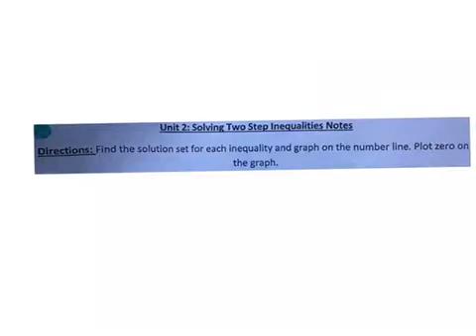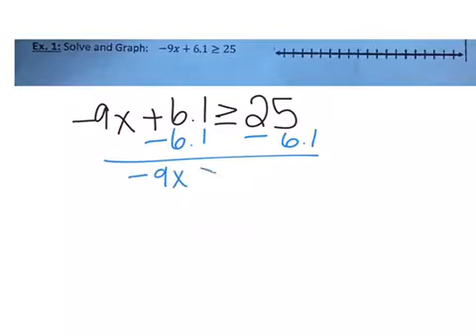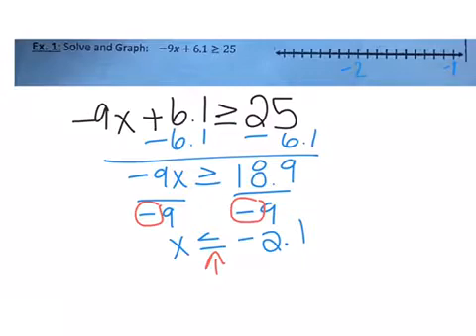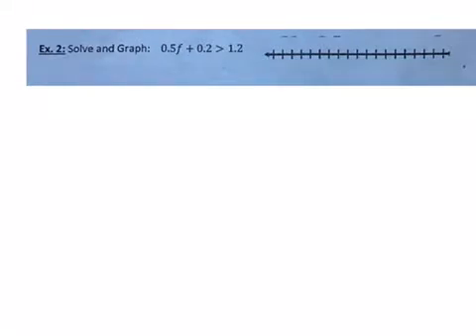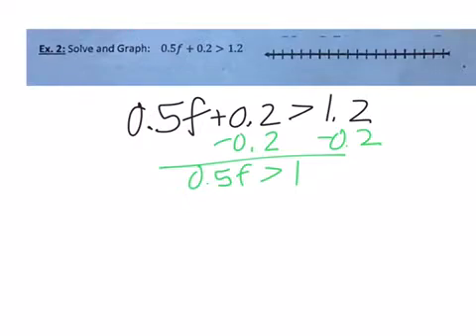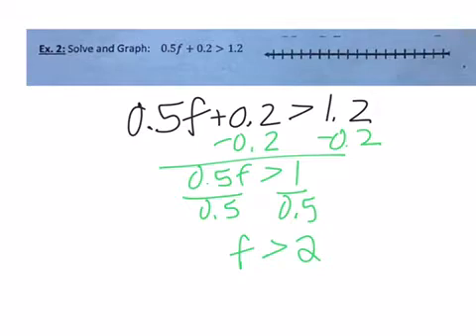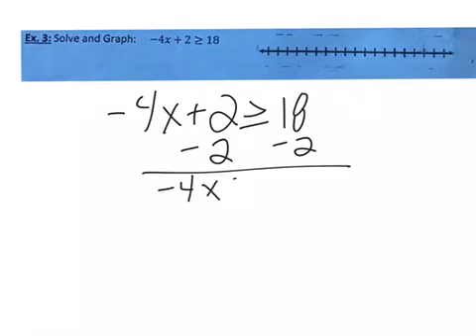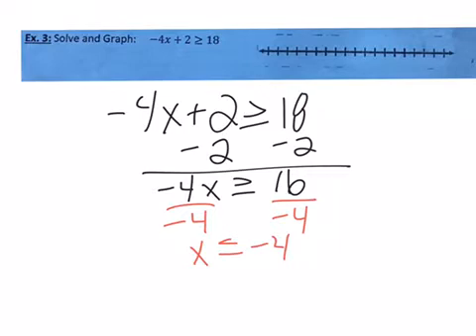2-step Inequalities with Decimals